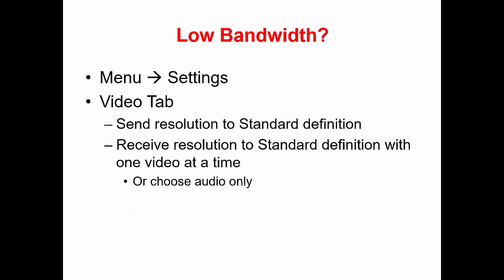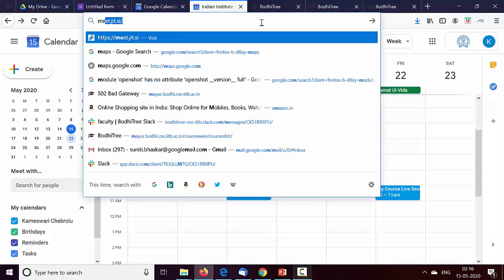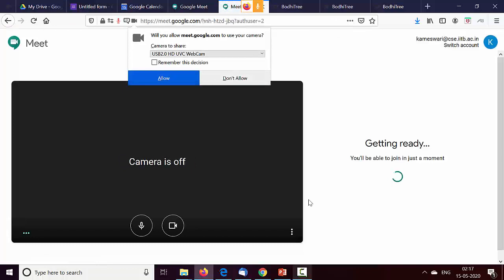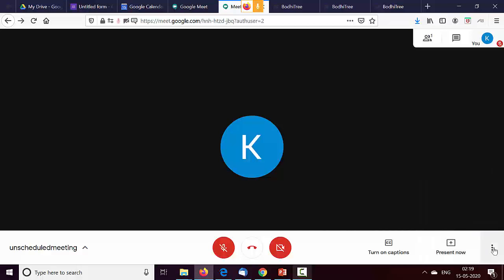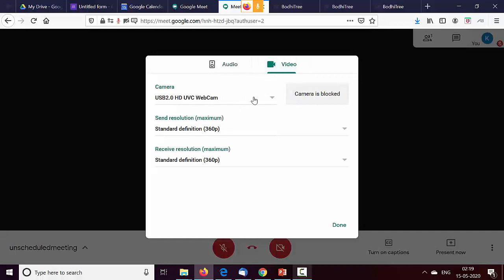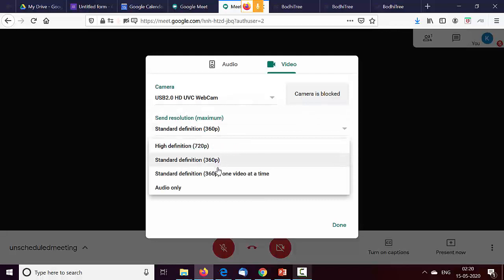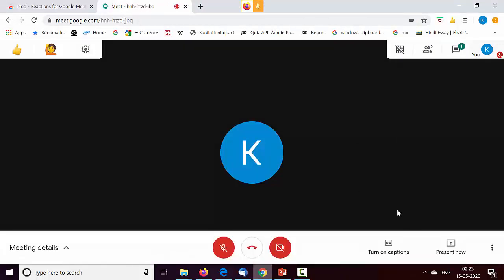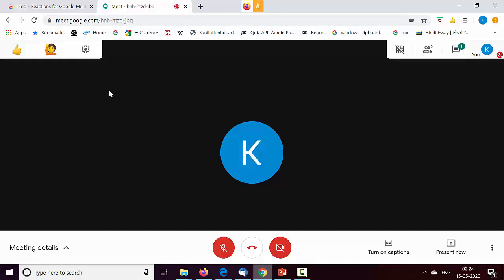Live Sessions via Google Meet